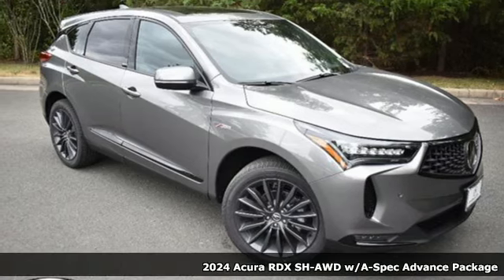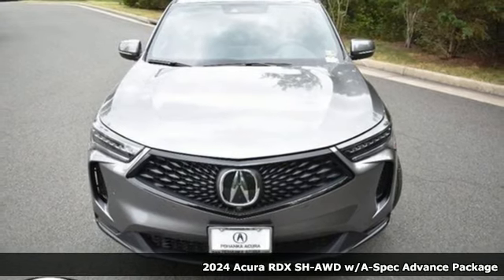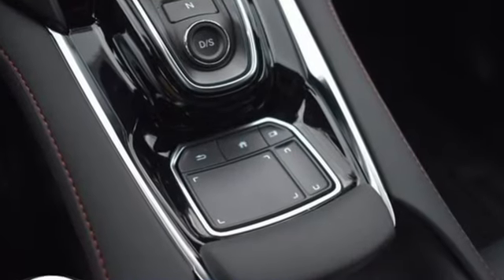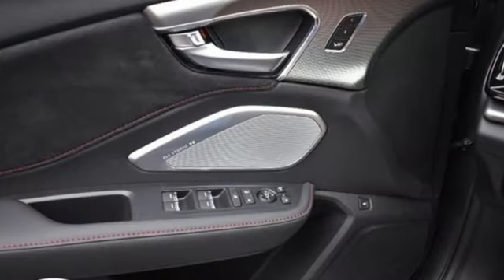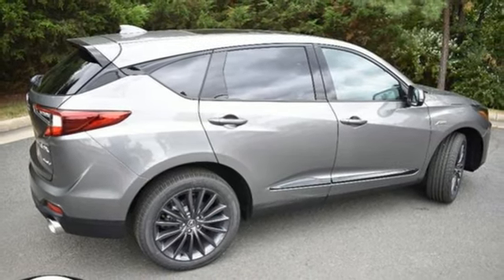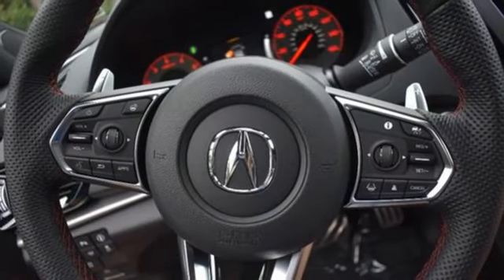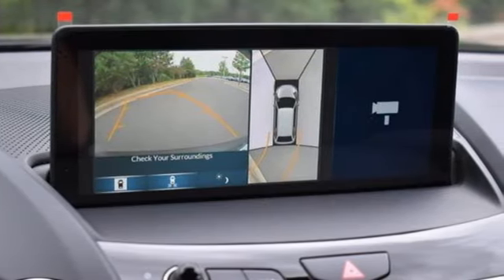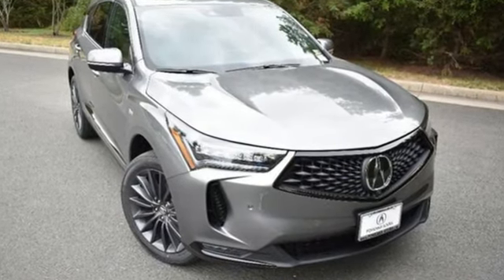New 2024 Acura RDX Chantilly Falls Church VA Acura Washington-DC, DC RL034620 - SOLD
Year: 2024
Make: Acura
Model: RDX
Trim: A-SPEC Advance Package
Transmission: Automatic
Color: Liquid Carbon
Interior: Ebony
Stock #: RL034620
VIN: 5J8TC2H81RL034620
bSummary/bbrLiquid carbon metallic with leather trimmed ebony sport seats with ultrasuede seat inserts, heated front and rear seats, 2.0T power, SH-AWD, A-Spec and advance packages, navigation, remote start, head up display, panoramic power moon roof, satellite radio, and much more.brbrbVehicle Details/bbrIntroducing the 2024 Acura RDX with A-Spec Advance Package and AWD, a masterful blend of performance, luxury, and cutting-edge technology. Designed to elevate your driving experience, this premium SUV is equipped with a robust L4, 2.0L turbocharged engine, delivering exhilarating power and smooth acceleration. Inside, the RDX boasts an array of advanced features designed for comfort and convenience. The back-up camera provides enhanced visibility, ensuring safer and more confident maneuvering in tight spaces. Seamless smartphone integration is at your fingertips with both Apple CarPlay and Android Auto, allowing effortless access to your favorite apps, navigation, and media. The heated steering wheel offers a touch of luxury, keeping your hands warm during colder drives. The exterior of the RDX exudes sophistication with its bold A-Spec styling, featuring distinctive accents and a sleek, aerodynamic profile. The AWD system ensures optimal traction and stability, providing confidence in various driving conditions. Safety is paramount, and the 2024 RDX is equipped with a comprehensive suite of advanced safety features. Experience the perfect fusion of innovation, style, and performance with the 2024 Acura RDX with A-Spec Advance Package. All vehicles are subject to prior sale. All financing is subject to approved credit. Dealer installed options are additional. Stock photo colors, options and trim levels may vary. Not responsible for typographical errors. Published prices subject to change without notice to correct errors and omissions or in the event of inventory fluctuations. Vehicle offers/prices & internet price quotes valid for 48 hours from initial posting date, subject to change by dealer/manufacturer without notice. Vehicles may be in transit to dealer. Vehicle photos may not match exact vehicle. Please call to confirm availability status. All prices exclude taxes, title, license, and dealer processing fee of $989.00. Government 5-Star Safety Ratings are part of the National Highway Traffic Safety Administrations (NHTSAs) New Car Assessment Program. For additional information on the 5-Star Safety Ratings program, please Based on model year EPA mileage ratings. Use for comparison purposes only. Your mileage will vary depending on driving conditions, how you drive and maintain your vehicle, battery pack age/condition, and other factors. Worlds Largest Acura Dealer based on 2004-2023 AHM New Acura Volume Sales.""

Address:
13911 Route 50